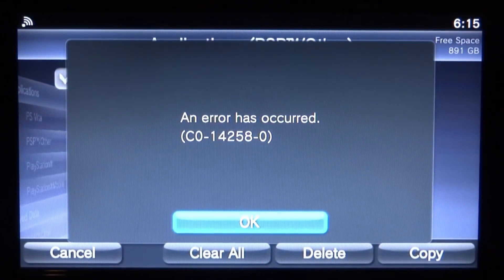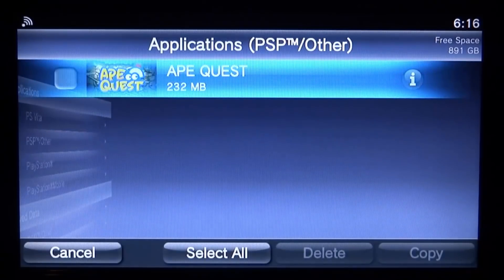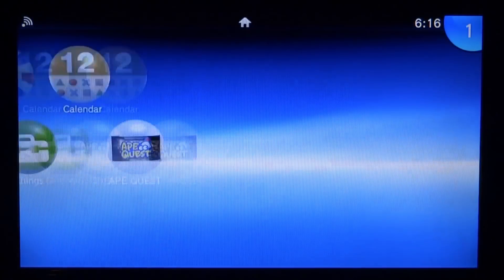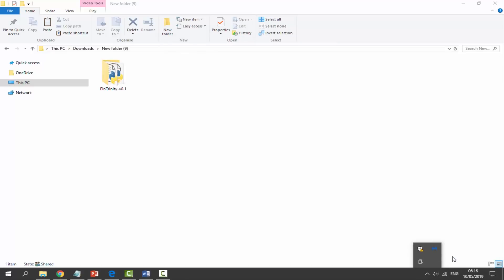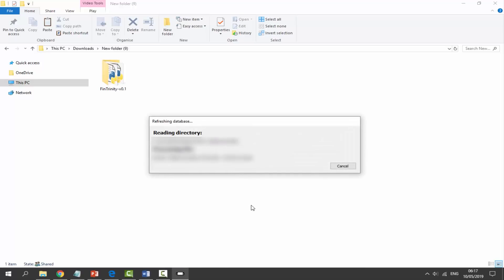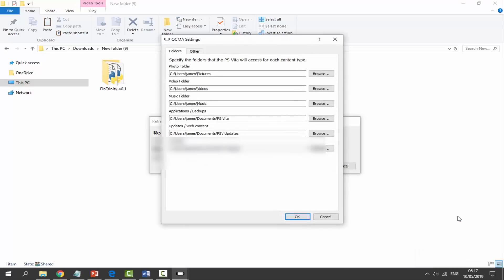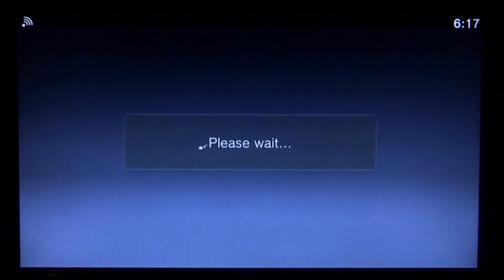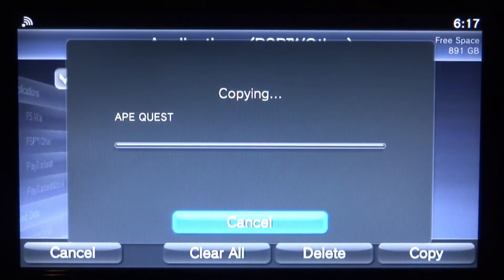PS Vita Error C0-14258-0! HOW TO FIX! Trinity CFW!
PS Vita and PS TV, how to fix error C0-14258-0! This error happens with QCMA when copying games or files!